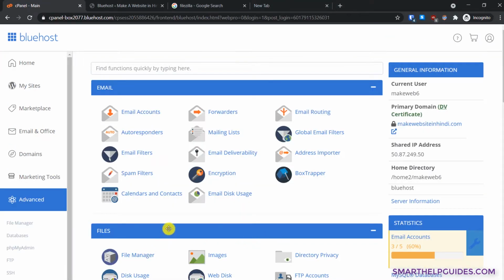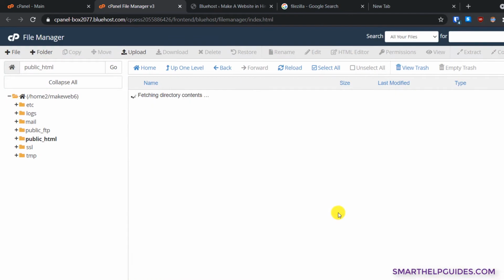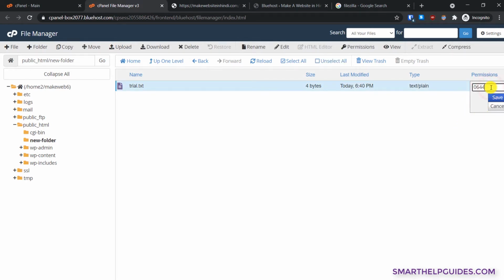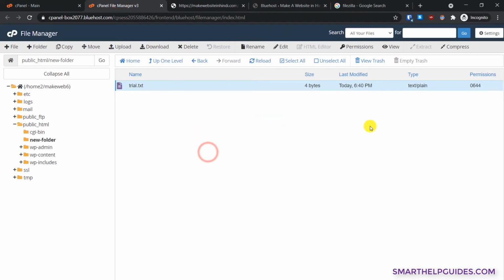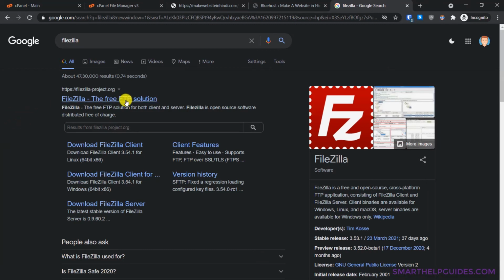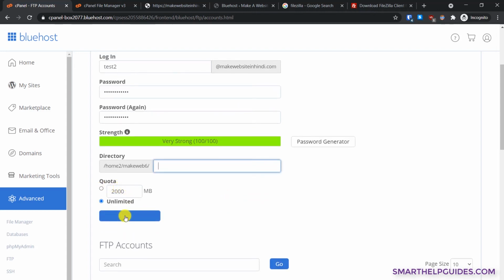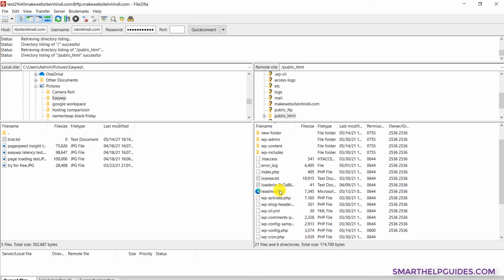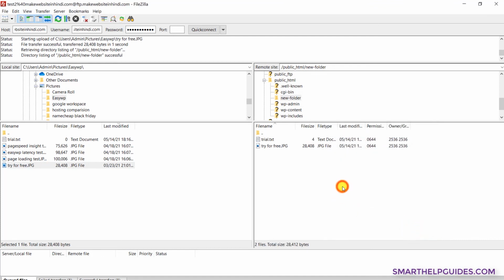How to use Bluehost File manager and Filezilla to upload download files and change permission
Learn how to upload, download files and changes their permissions. You can use this feature to have direct to access to your wordpress website files on your bluehost hosting server.

If you don't have cpanel based hosting you can simply use a ftp client called filezilla to perform all the upload download tasks.

Index:
0:00 Intro
0:28 How to access file manager in bluehost
0:47 Create new file, folder and upload files
3:20 change file permissions
5:25 How to use filezilla with bluehost
6:13 Create ftp account
7:05 Access files on server with filezilla